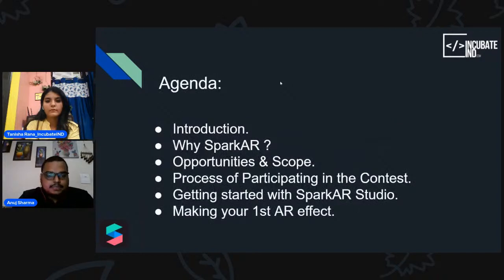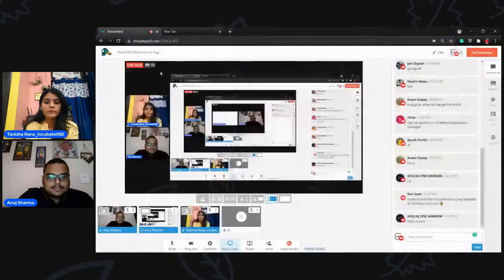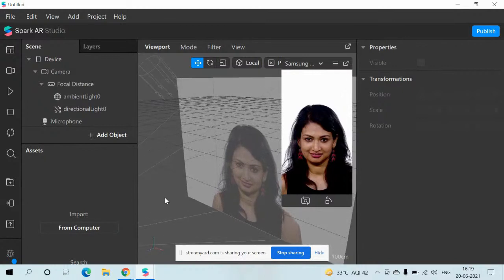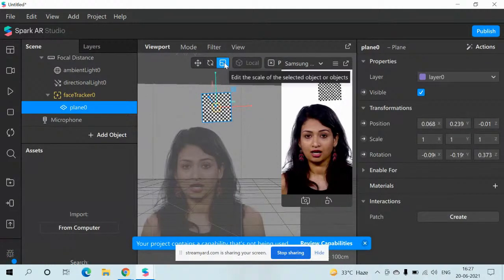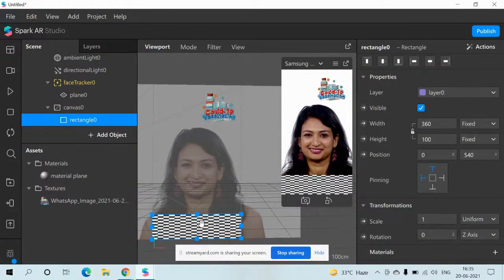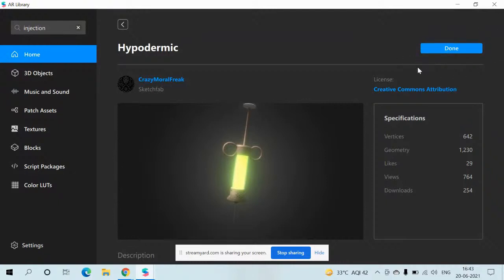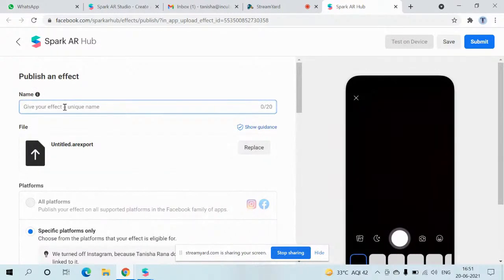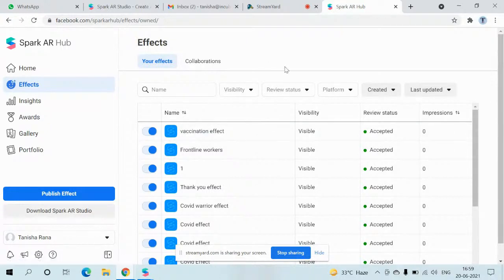Hands-On Workshop on Augmented Reality - Spark AR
Spark AR Labs is an initiative by Facebook to enhance the skills of Spark AR creators by providing hands-on training and workshops over the next couple of months. To kickstart the Spark AR Labs program, IncubateIND is happy to partner with Facebook to support new Spark AR Creators via a course of 3 weeks, helping them implement those skills in the real-time AR Effect Hackathon Challenge.

Be sure to register and you must have published at least one effect on Instagram or Facebook by June 20th, 2021, to qualify for all sessions under Spark AR Labs.